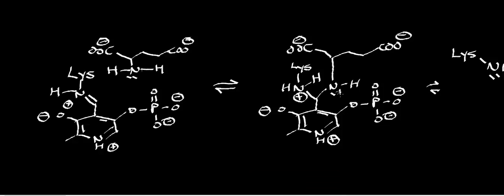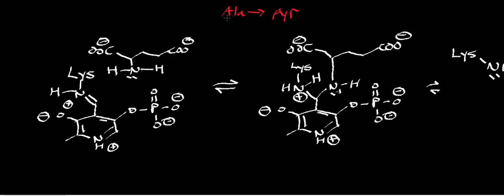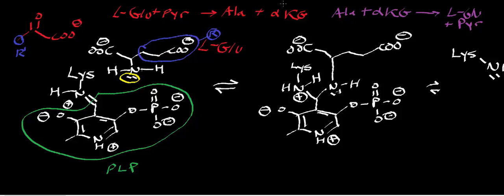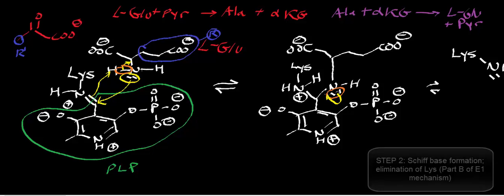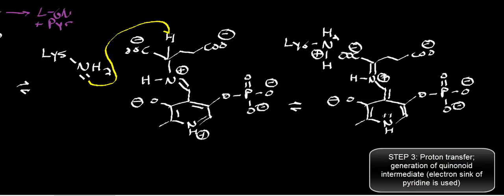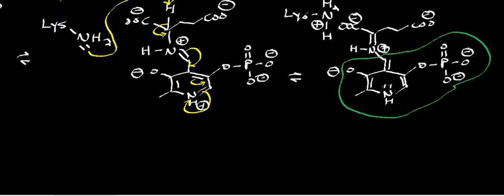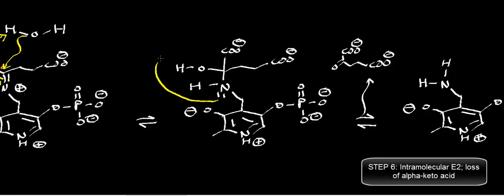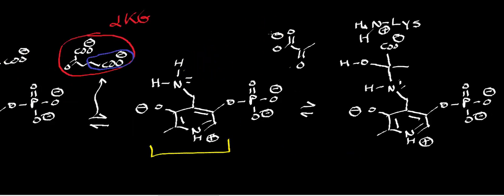Biochemistry | Transaminase Mechanism (Pyruvate Conversion to L-Alanine)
Welcome to Catalyst University! I am Kevin Tokoph, PT, DPT, and this is one of my earlier biochemistry videos where we discuss the general mechanism of transaminases by exploring the conversion of pyruvate to alanine.